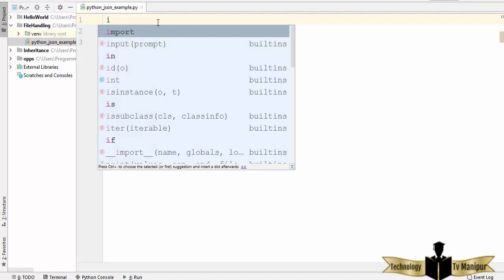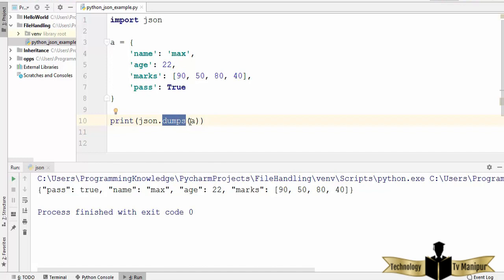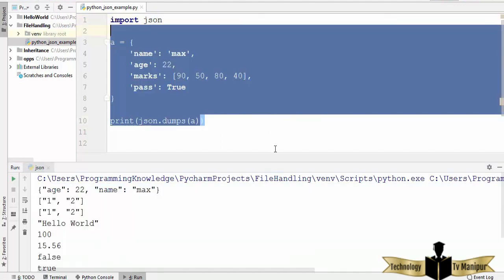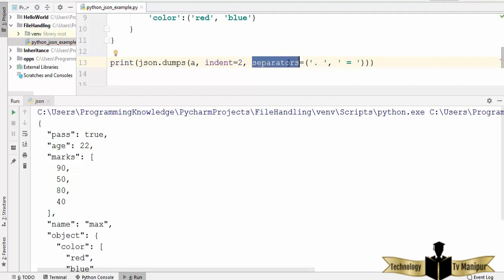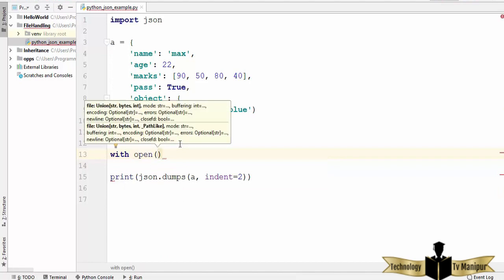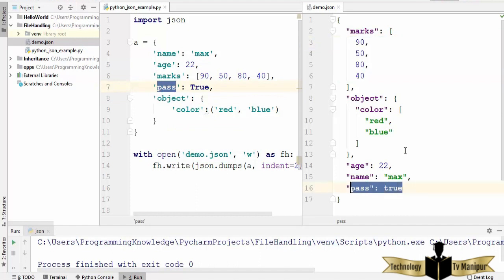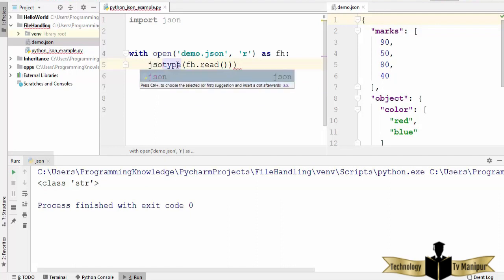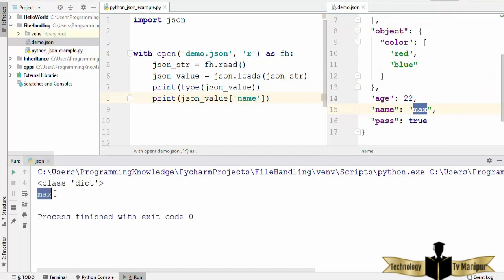42 How to read or Write JSON File in Python ?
Hey guys,

In this video I'm going to show you how to handle J Son values in Python.

So first of all what is J Son.

So J Son is a text format which stands for javascript object notation.

And J Son is a syntax which is used for storing and exchanging data.

Now if you want to know more about J Son what is J Son .and how to create J Sons and what value you can

store in J Son.

Then I have created a whole video about that. so you can watch that video and understand more about J Son.

So let's get started with this tutorial. and let's see how we can use J Son in Python.

So to use J Son in Python you use in built package which is called J Son. so you need to import this

inbuilt package which is J Son.

Now let's say I have a python dictionary . so let me create a dictionary in Python which have let's say.

So this is our dictionary in Python.

So in order to convert this dictionary into J Son you use this J Son keyword which we have imported

here and then call a method call dumps.

So this dumps Method.

We can call here to convert some Python values to J Son value. and we will pass this dictionary variable

A here.

And in order to print the value of J Son we can use this print Method.

So I'm going to enclose this J Son dot dumps Method.

Inside our print function.

Now let's run this code and you'll see that this J Son dot dumps function has converted your dictionary

into our J Son value.

So this is our J Son text format.

Now the next question which can arise here is what data type this dumps function takes as an argument.

So it makes our dictionary we already know now . but what are the other data types which we can parse

as an argument to this dumps function.

So it turns out that you can provide majority of your collections and your data types as an argument

to this dumps function.

So you can provide dictionary here . or list tupple a string and float or a boolean value and any value

you can provide here. I think sets you can not provide as an argument here but other than sets you can

provide any other format as an argument to this dumps Methods.

So let me show you how you can provide all of these values into this.

J Son dot dumps function.

So here in the first print statement I have provided the dictionary in the second print statement.

I have provided a list in the term we have provided table in the form statement we have provided the

string and then the integer and then followed values and then we provided that to boolean values false

and true.

And at last we have provided this none keyword to this dumps function.

So let's run the code and let's see what happens.

So everything runs fine.

So that means you can convert from this J Son dot dumps function a dictionary or a list or a tupple

or a string or decimal or a float or a boolean value into a J Son value and all these are valid

dates and values.

Now let me go once again to this dictionary Method.

And here also as just as values you can provide any type of values. which I have shown here.

So you can use inside this dictionary for example another dictionary .so I can just write.

so we can also provide a tupple here.

So let's run the scored and it's totaly valid.

So you can see our dictionary is now converted to J Son value.

Now this dumps function also takes few other parameters also.

So we can also provide a parameter called indent.

So you need to write indent is equal to and then after that you can write some number here.

So if you want to give the indent of four to each and every element of your J Son then you can write

indent is equal to 4.

And let me run the code once again.

And now you can see this J Son is  printed the format and the indentation here . indentation

means this indentation is four spaces for each and every element of your J Son.

And so if you want to print your ideas into a pretty format then you can just write and indent is equal

to and the number of indents you want to give.

So let's say I want to provide just two and then here and let me run code once again and you

will see.

Now this only have two.

And then is for every element of this J Son.

Also you can provide a parameter called the separators.

And as the separators.

Let's say first value I want to provide here is our DOT value and the space here.

And the second value I want to provide here is this equal to symbol.

So what the separators argument does is it will replace your commas and that this dot notation and your columns

with this equals to notation.